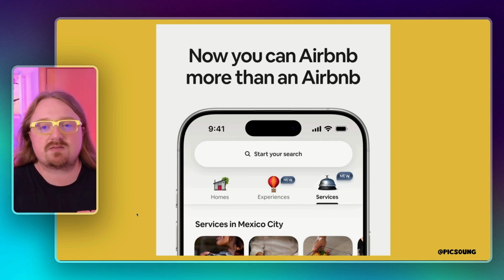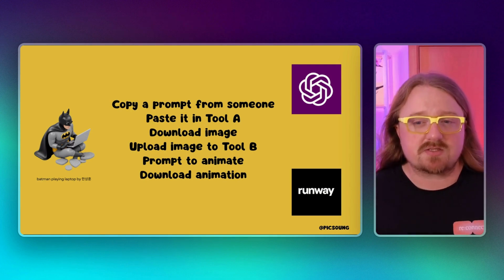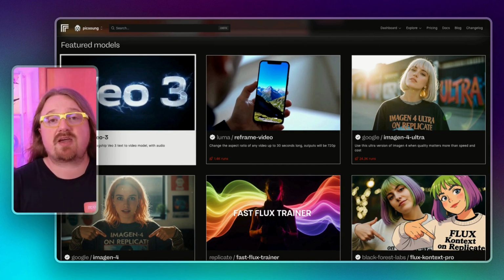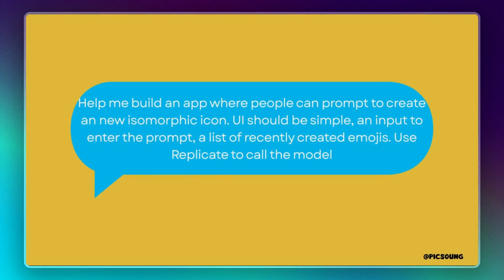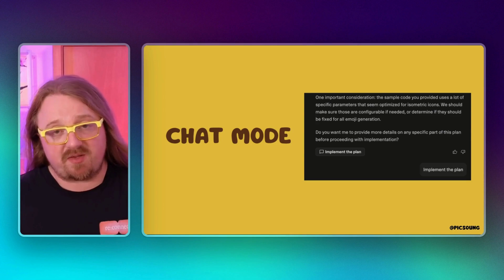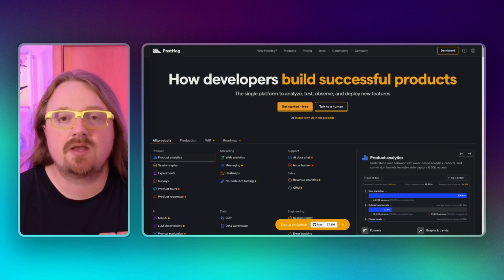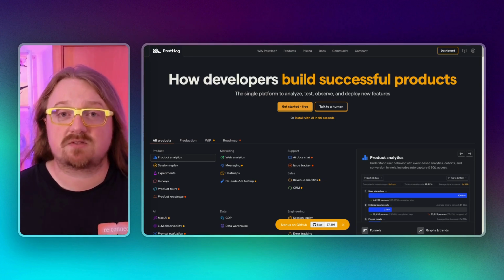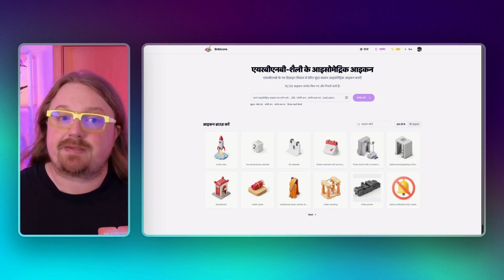I vibecoded a viral app - Whats the vibe #2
In this second episode of “What’s the Vibe,” I share details from my experience building Bnbicons.com, which reached number #2 on Product Hunt, and I show you tools to help you build the same.

You can use Bnbicons to generate Airbnb style icon for your applications, commuication or slides..

Chapters
00:00 Intro
00:47 Airbnb new icon style
02:30 Riding the wave
04:32 Using an API to call a model
06:11 Time to vibecode
11:35 Lesson learned
13:05 Localize with Lingo.dev
15:00 Issues with Supabase and email
16:14 Security
17:54 Cost